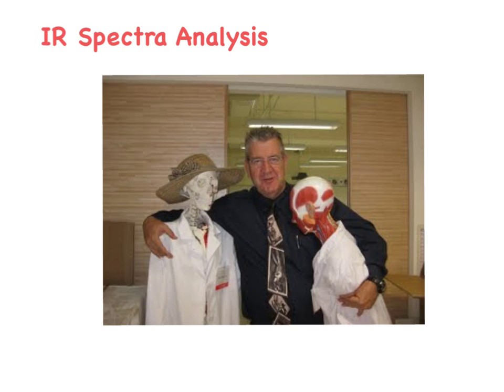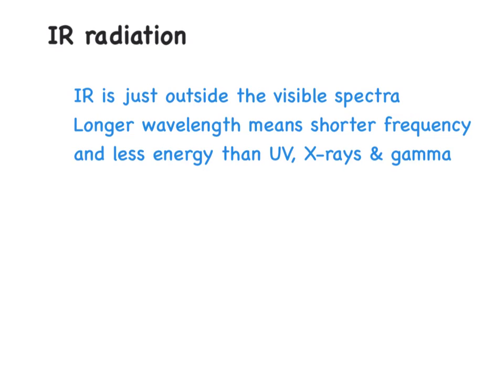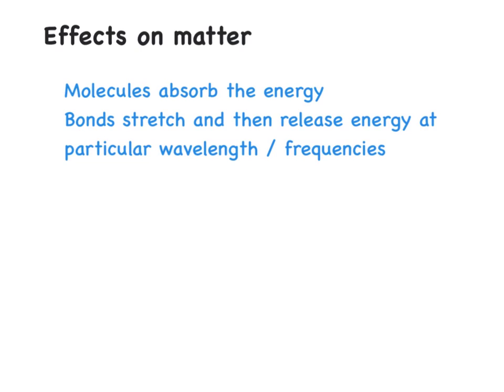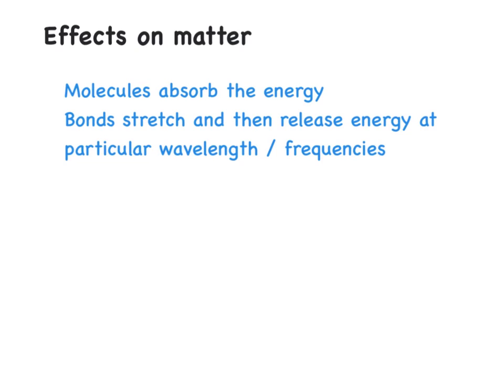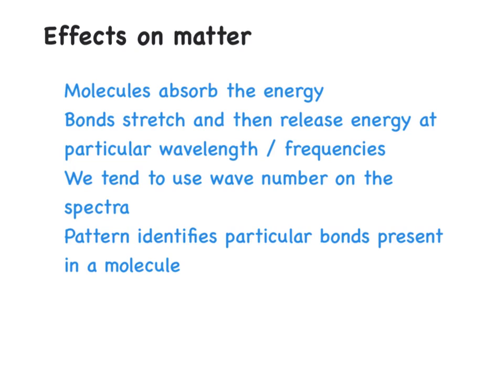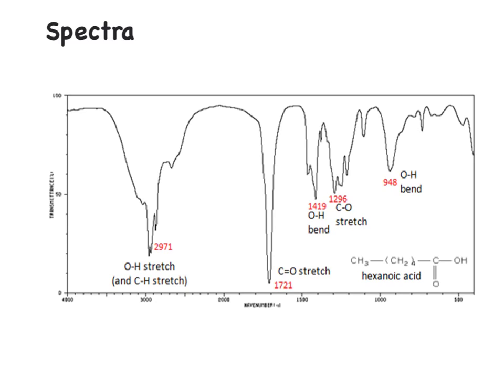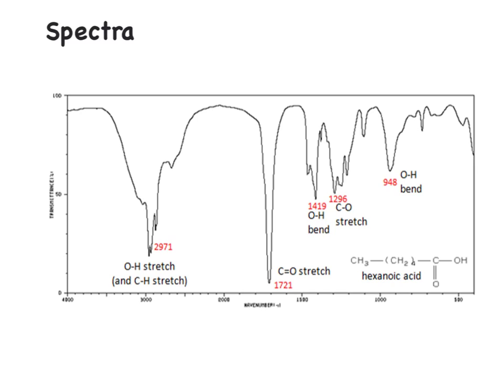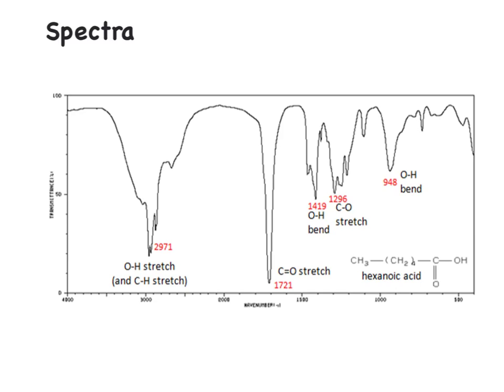IR Spectra Analysis